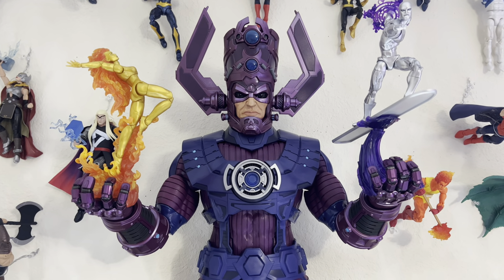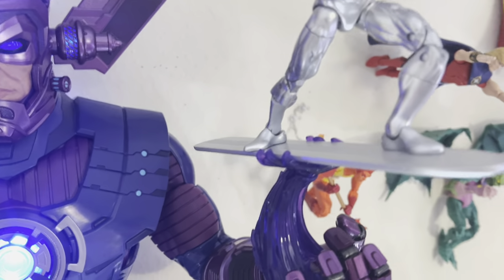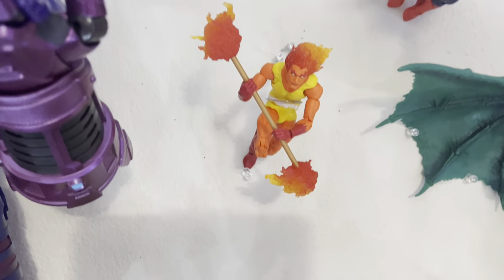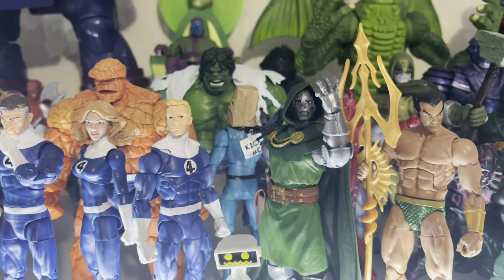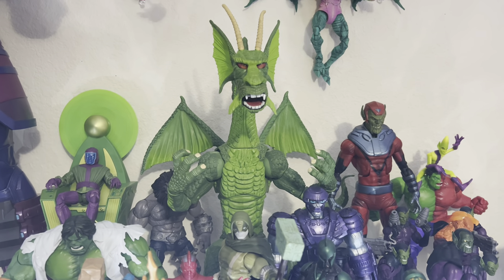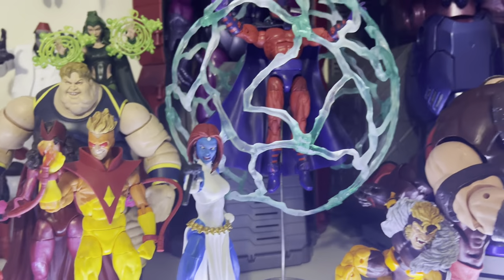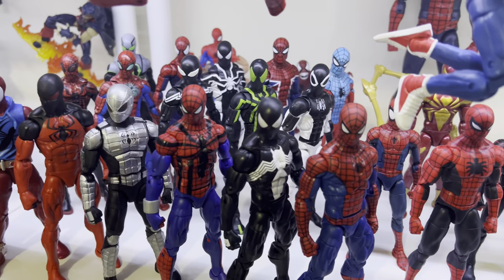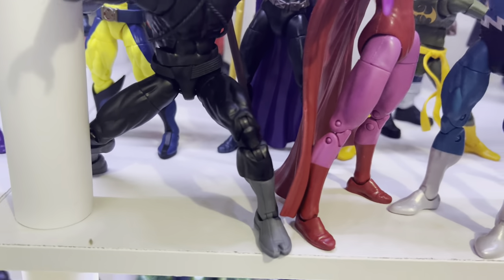GALACTUS ON THE SHELF IN MY MARVEL LEGENDS COSMIC DISPLAY